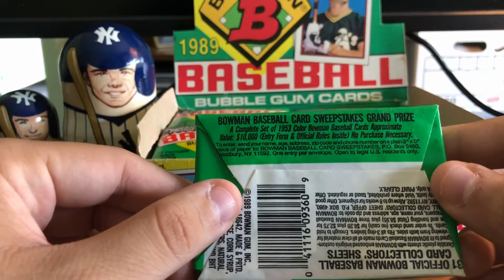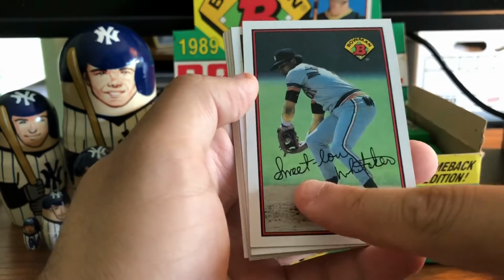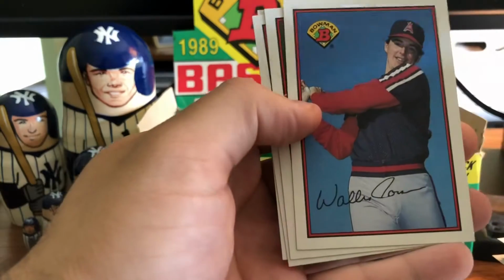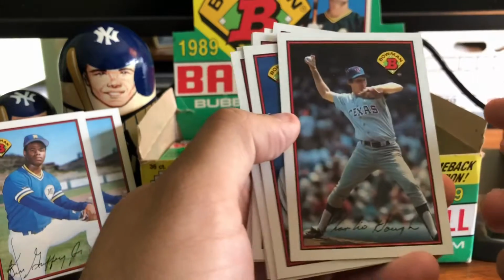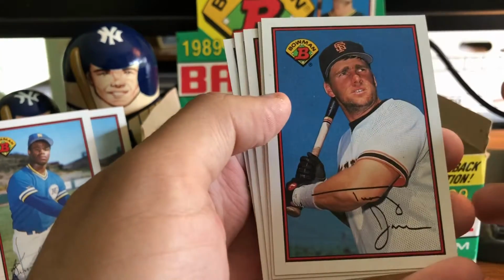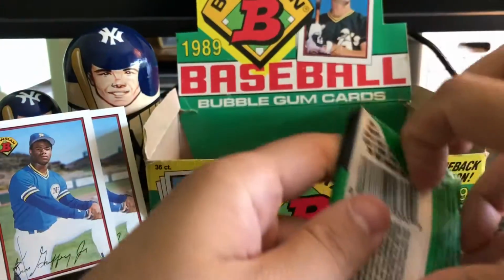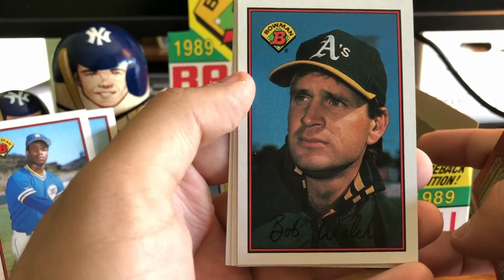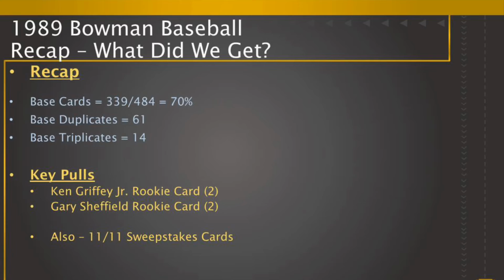1989 Bowman Baseball Box Break - Vintage Cards - Ken Griffey Jr. Rookie Card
This week, we open a box of the Bowman Baseball comeback edition...it’s 1989 Bowman!

There are no inserts in this set, so the big question is whether we find any Ken Griffey Jr. Rookie Cards in the box.  Some other big rookies in this set as well:  John Smoltz and Gary Sheffield.   Lots of Hall of Famers in the set as well, so join us as we open these 31 year old packs.

Don’t worry, we don’t eat any of the gum!